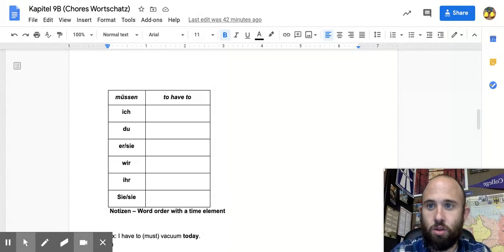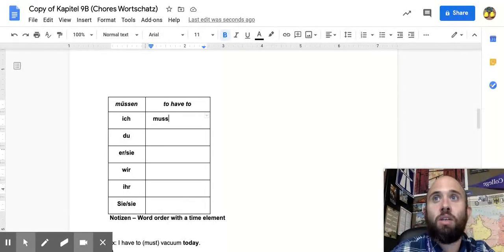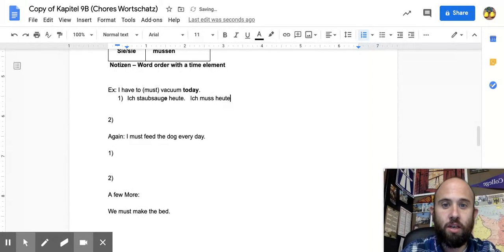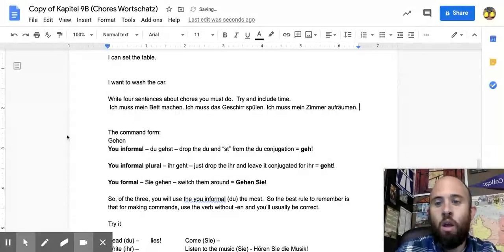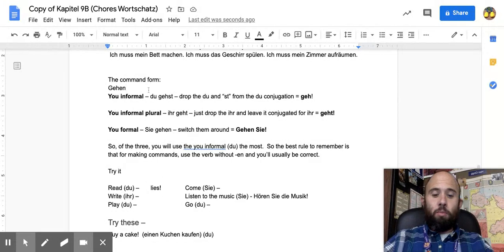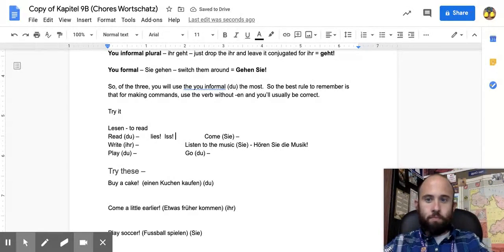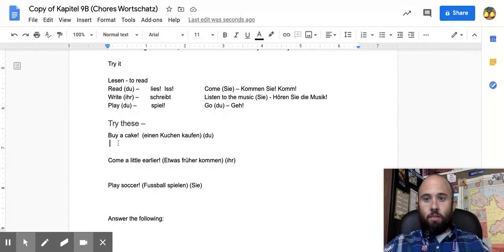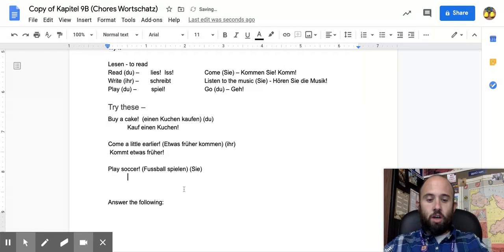Kapitel 9B (Chores Wortschatz) Part 2 Commands - Google Docs